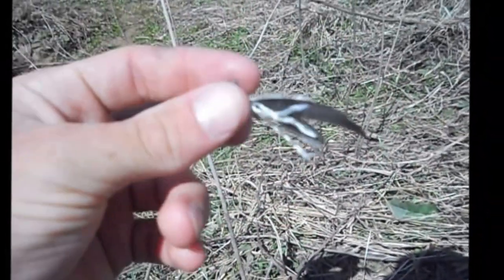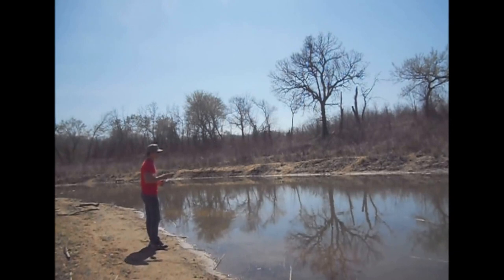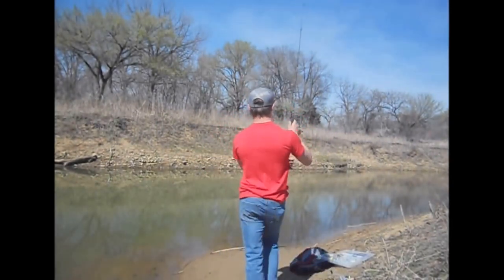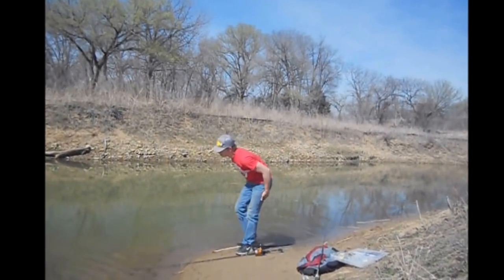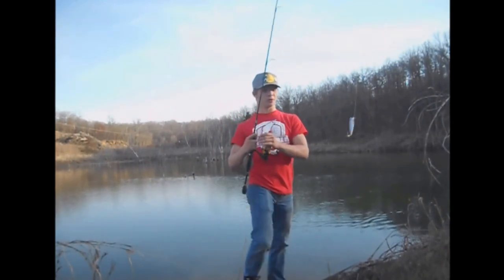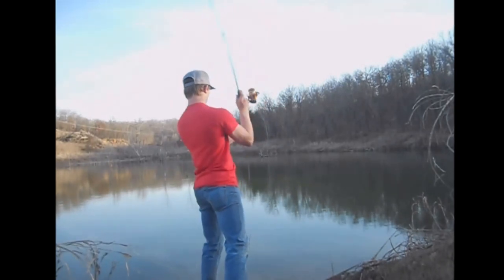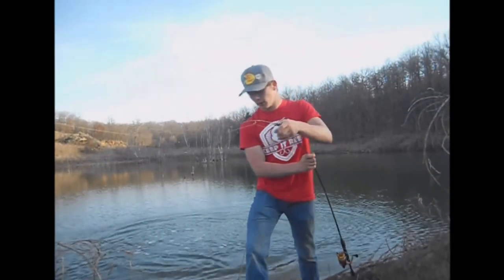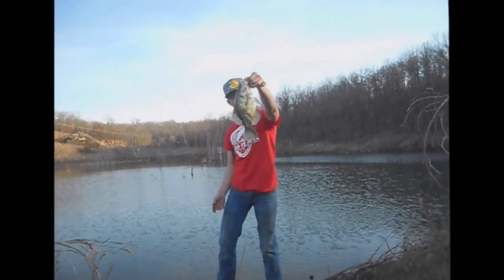FISHING HOMEMADE LURE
Today I fished Cedar Creek with my homemade fly and with a U-head and a brush-hog! I also fished an oil lease with a white Walmart spinnerbait, and a 1 dollar BPS popper!